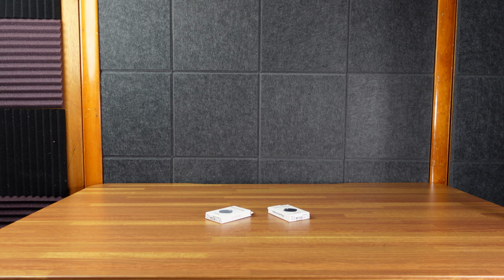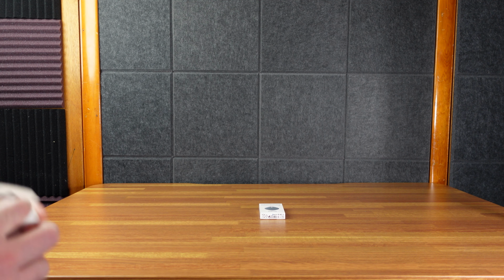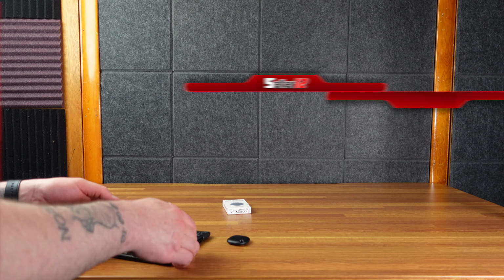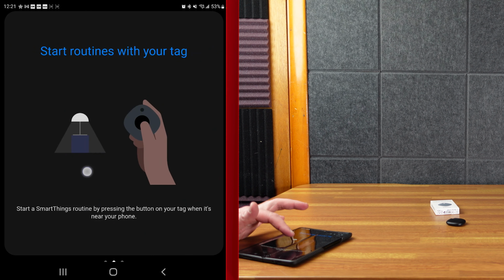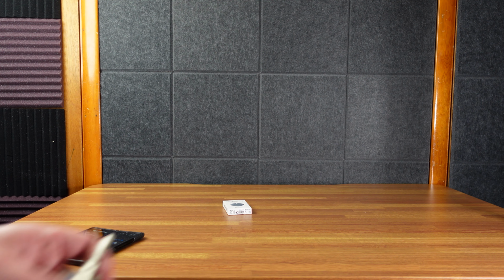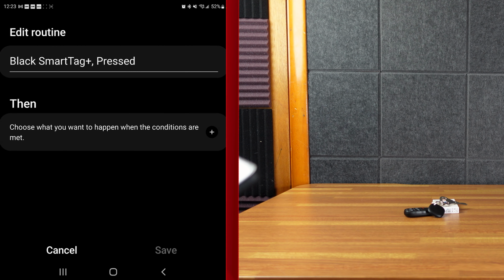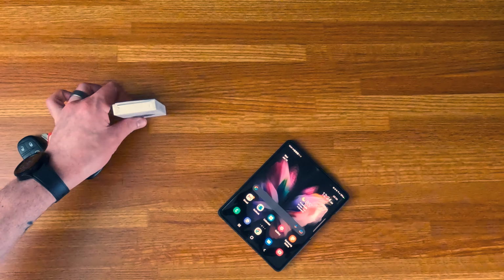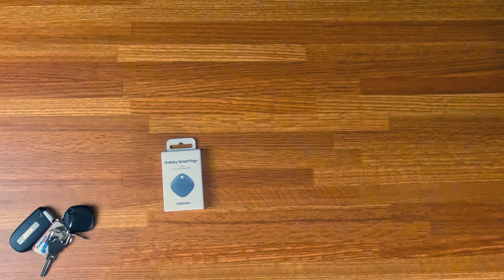Samsung Galaxy SmartTag+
Samsung Galaxy Z Fold 3: